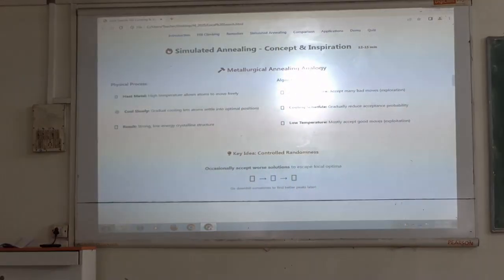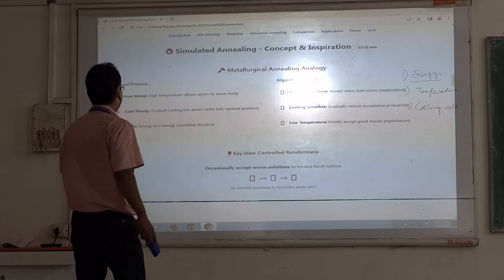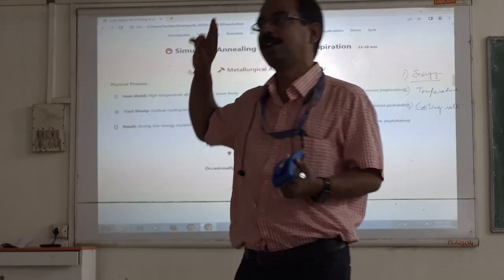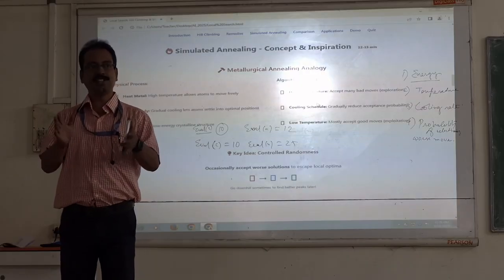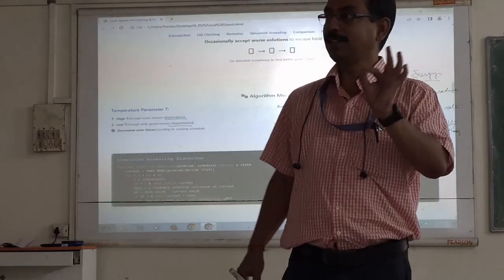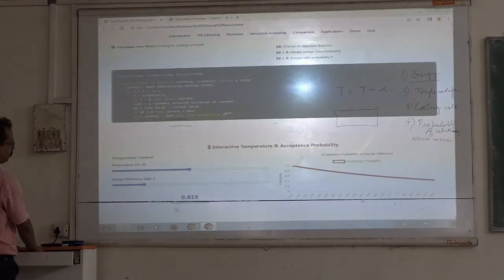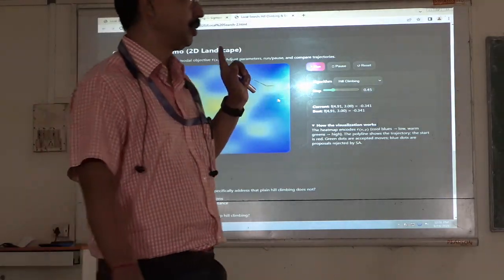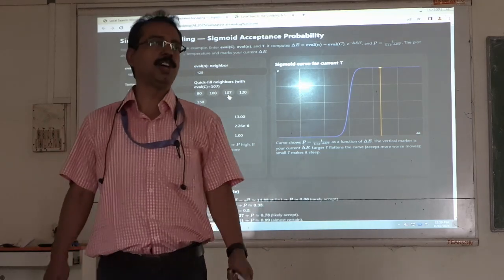Simulated Annealing in AI | Detailed Explanation with Examples | AI Search Lecture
In this classroom lecture, Dr. Gour Sundar Mitra Thakur (Associate Professor, CSE-AIML, Dr. B. C. Roy Engineering College, Durgapur) gives an in-depth explanation of Simulated Annealing, an important local search algorithm in Artificial Intelligence.

Recap of Local Search and why techniques beyond hill climbing are necessary.

Simulated Annealing Algorithm: Step-by-step process explained with clarity.

Analogy with Metallurgy: How annealing in metals inspires the algorithm.

Mathematical Foundation: Role of probability in accepting worse solutions, the temperature parameter, and cooling schedules.

Worked Example: Illustrated calculation of acceptance probability and temperature updates.

Advantages & Limitations: Why simulated annealing is powerful, but also where it struggles.

Applications in AI & Beyond: Scheduling problems, optimization tasks, and real-world problem solving.

🧩 Key Takeaways

Simulated Annealing introduces randomness that allows escape from local maxima.

The algorithm’s success depends on the cooling schedule and acceptance probability.

It is widely applicable to complex optimization tasks in AI, engineering, and operations research.